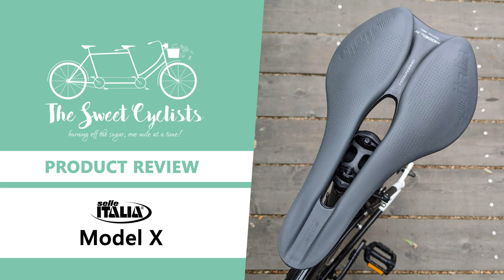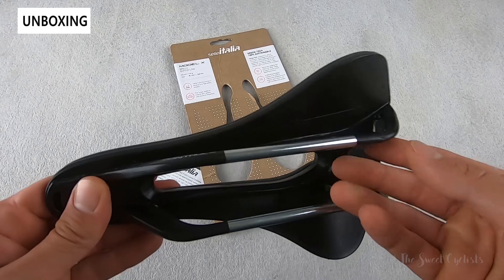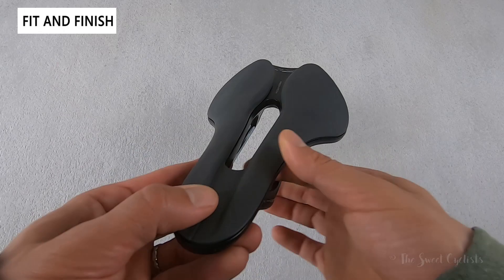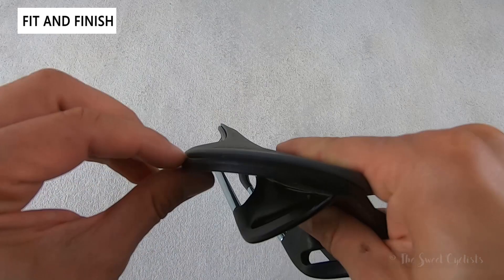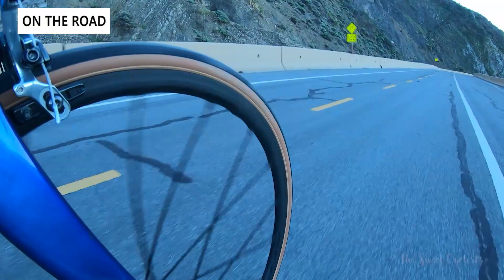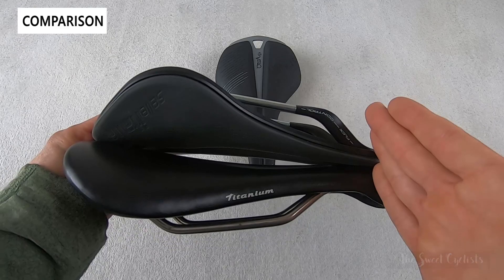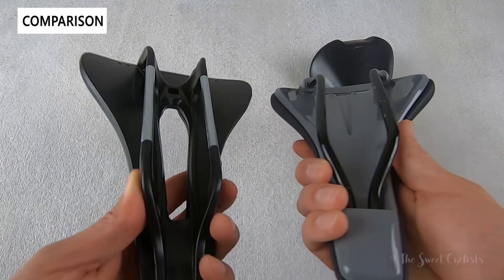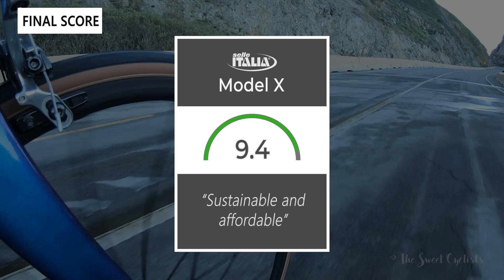The future rides green - Selle Italia Model X Green Superflow Bicycle Saddle Review -feat. Total Gel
Selle Italia’s Green-Tech production process was developed as an eco-friendly production process to minimize environmental impact, utilize sustainable materials and achieve competitive pricing points. The Model X Green Superflow is the first bike saddle to emerge from the Green-Tech process and is constructed from 100% sustainable materials. It’s an innovative saddle that achieves a high performance design without the use of any glue. Despite the sustainable made in Italy construction, the Model X Green Superflow has a highly accessible retail price of only $55.99. The saddle uses FeC alloy rails, a Carbon Iron Steel alloy, combined with Flex Control design that improves flexibility and rigidity. Total Gel covers the top of the shell and provides dampening and keeps you stable while riding.

Visually, the Model X Green Superflow is instantly recognizable as a Selle Italia saddle with its short-nosed profile and SuperFlow center cutout. It has a high performance design with a waved form that Selle Italia claims helps maintain a stable saddle position. Compared to the nearly flat Selle Italia Flite the Model X is slightly angled upward at the rear of the saddle. Despite the budget price, the Model X looks like a premium saddle thanks the one piece Total Gel padding. It’s slightly gray in color which contrasts against the semi-gloss saddle base and features simple debossed Selle Italia branding and perforations. The Total Gel padding feels rubber-like to the touch and has a non-slip texture that should help keep riders stable.

The padding design is similar to Velo Saddle’s Atmos Shaping and has a seamless interface between the gel and the base. It’s a sleek design that’s also far easier to clean compared to traditional saddles that have bulky seams along the underside of the shell. The Model X also has a unique rail design that incorporates Flex Control. Selle Italia describes it as a “differentiated elastic module inside the shell” which is designed to improve damping and flexibility properties. From the exterior you can see the wide connectors on the nose of the saddle as well as the tall angled brackets at the rear of the rails. There are also wide slit cutouts on the Flex Control connectors that are perfect for saddle bag straps. Note, there are some visible molding lines and unevenness on the saddle base but you have to look closely to see them...

00:00 Intro
00:12 Unboxing + Specs
02:15 Fit + Finish
04:46 On The Road
05:26 Comparison (Velo Senso Ray, Selle Italia Flite)
07:14 The Final Score